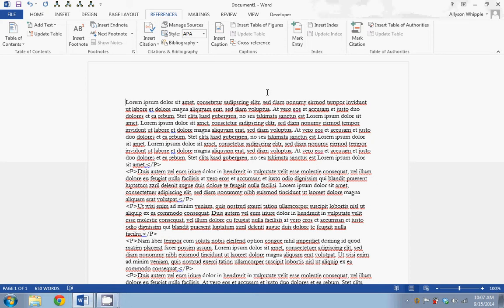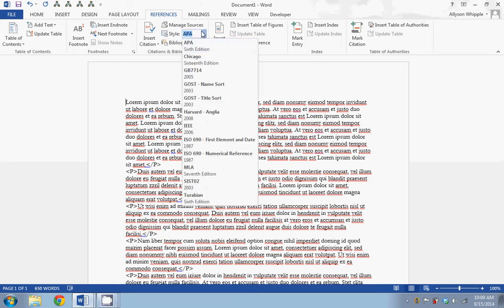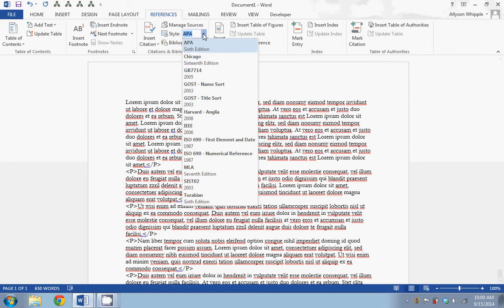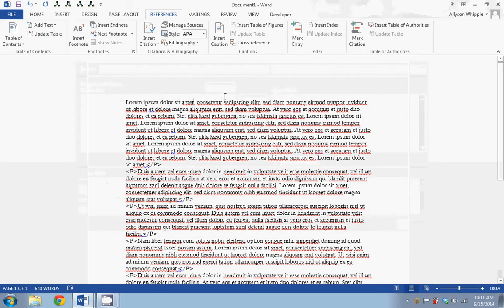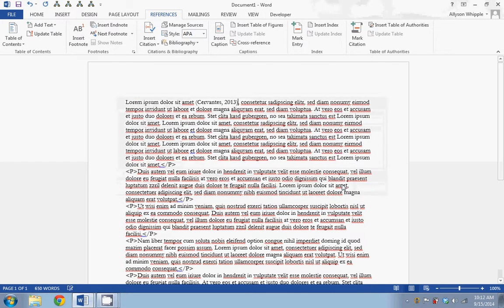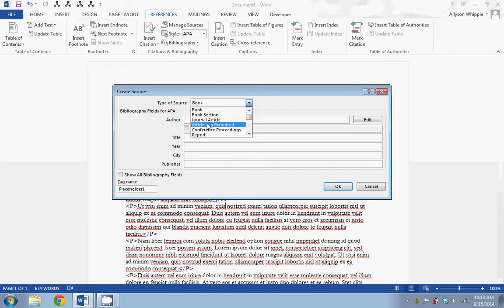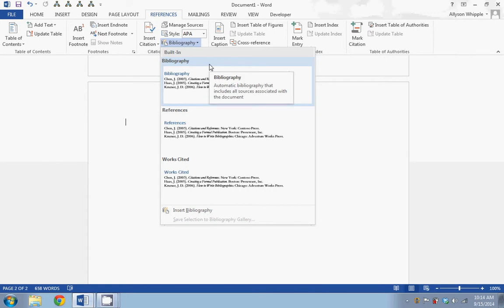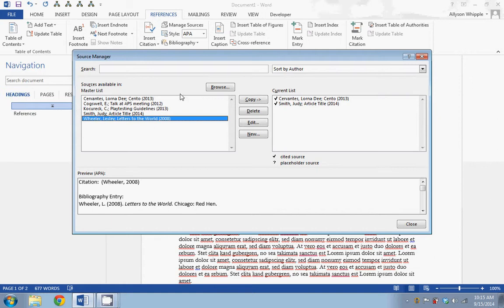Citations in Word 2013